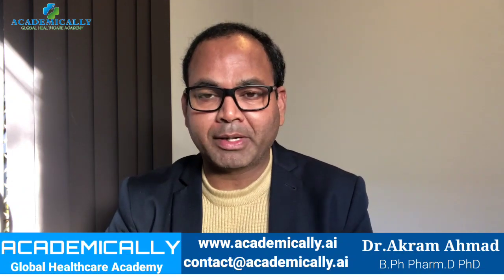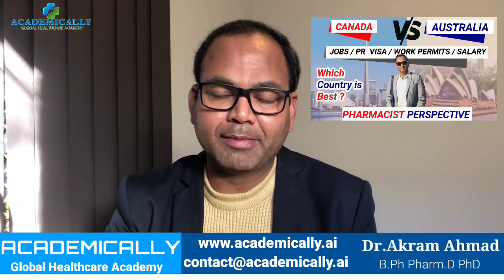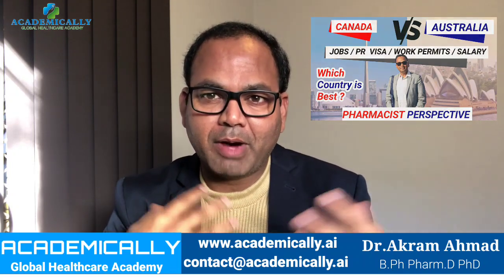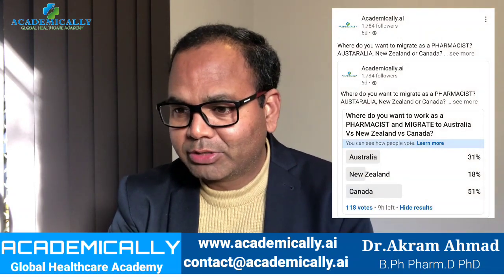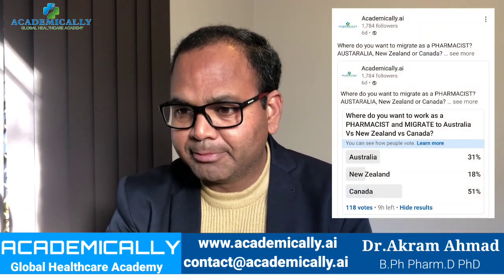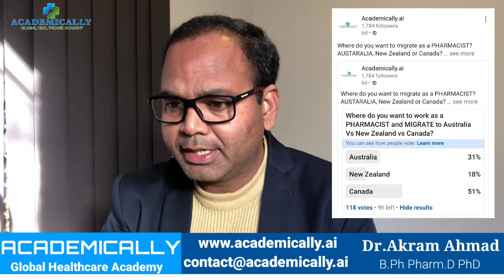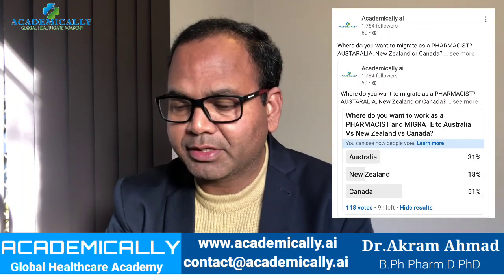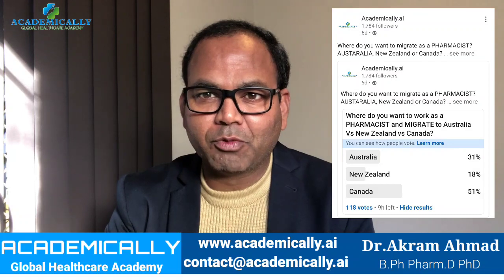Australia vs Canada || Which Country is Best for Pharmacist || Become Pharmacist in Australia Canada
Australian pharmacists must: 1) complete an accredited university degree, 2) complete intern training program and supervised practice requirements, and 3) pass a registration exam. Our new degrees combine steps 1 and 2.

Is Australia good for pharmacist?
Despite the increased cost of living, Australia is a beautiful, safe country and is recommended as a great place to live and work as a pharmacist.

Are pharmacist paid well in Australia?
How much does a Pharmacist make in Australia? The average pharmacist salary in Australia is $93,360 per year or $47.88 per hour. Entry-level positions start at $81,953 per year, while most experienced workers make up to $120,045 per year.

Does Canada need pharmacists?
For Pharmacists, over the period 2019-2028, new job openings (arising from expansion demand and replacement demand) are expected to total 12,500 , while 16,600 new job seekers (arising from school leavers, immigration and mobility) are expected to be available to fill them.

Can foreign pharmacists work in Canada?
An international pharmacist in Canada can definitely work as a pharmacist but they must meet all the criteria first. 2. Pharmacy Examining Board of Canada (PEBC) will review your application to ensure ECA and training meets the Canadian standards. Your skills and experience will also be reviewed.

About Academically:
Academically was founded with a single goal in mind. The goal was to help qualified healthcare professionals across the globe (pharmacists, medical doctors, nurses, lab technicians, physiotherapists, and so on) in achieving their passions and dreams by educating and training them to acquire the necessary skills and competencies to register themselves as a certified healthcare professionals worldwide.

Huge demand of Pharmacists in Australia 🇦🇺. $45.61 is the average salary for a registered pharmacist per hour in Australia as per (au.indeed.com)
Join this comprehensive online program to crack your KAPS Written Examination in Australia. Fill up this demand gap with Academically”s Advanced Pharmacist Career Advancement Program.

👉 Expert Mentorship
👉1 on 1 interaction
👉 Pathway to the PR visa after clearing this exam
👉 KAPS qualified lecturers

2. MS/PhD with Scholarship in top foreign universities

4. DHA, MOH, HAAD Prometric Pharmacy Exam Miles for UAE (Dubai), Qatar, Kuwait, Oman